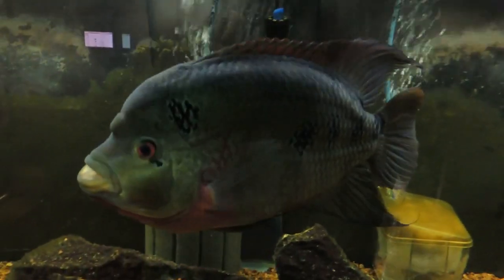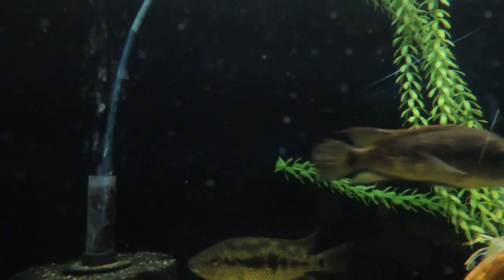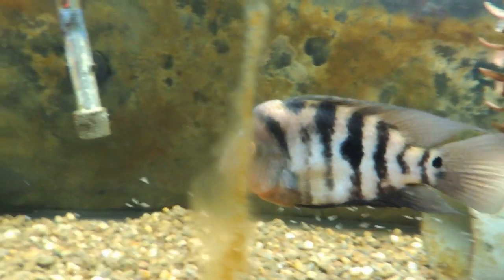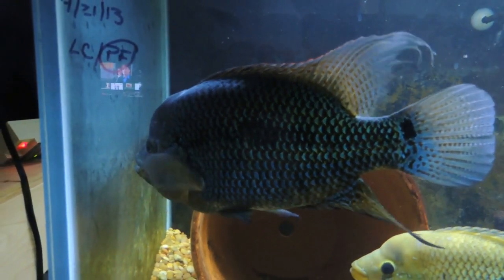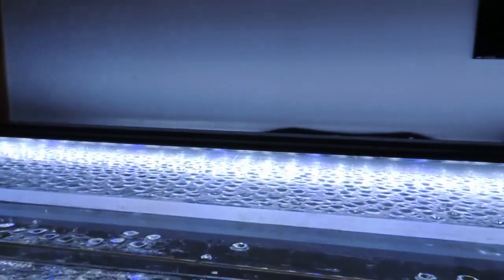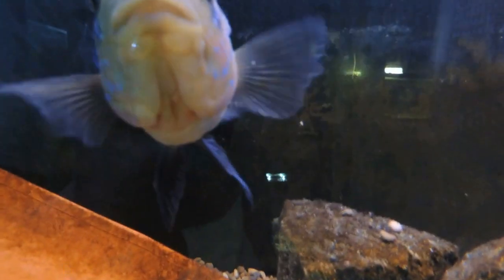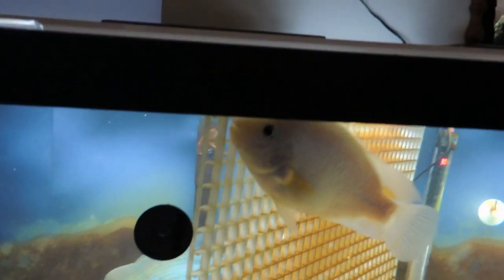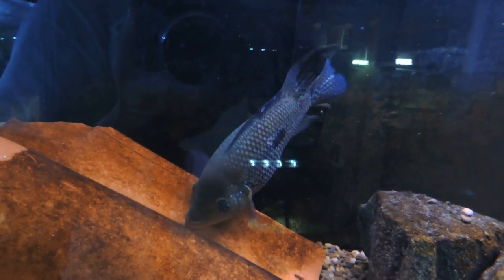Fishroom Update 2/14/2014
A few new happenings in the fishroom and a new project in the works.

Be sure to go over to the Pet World Radio